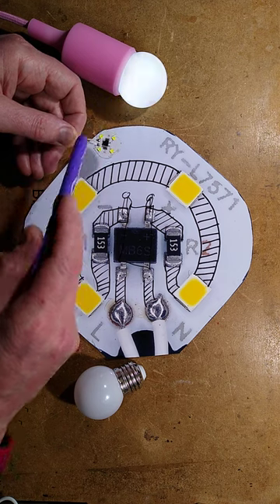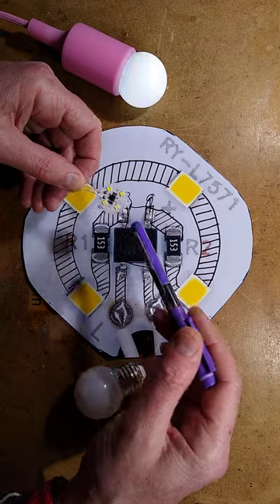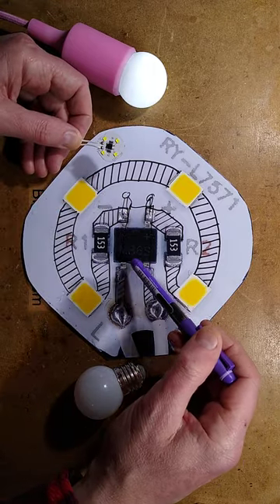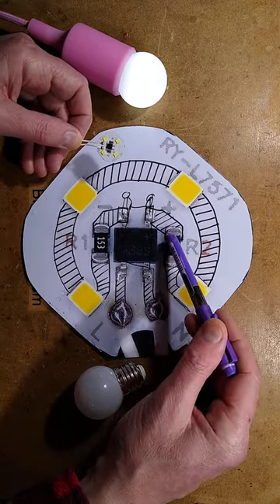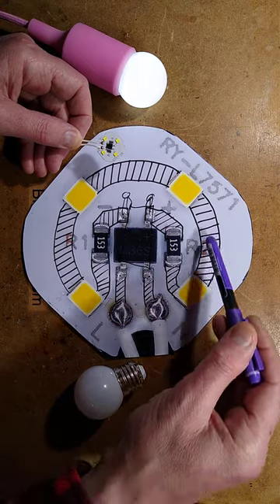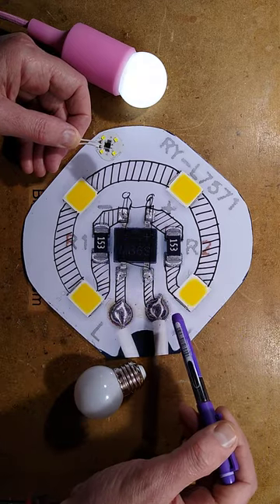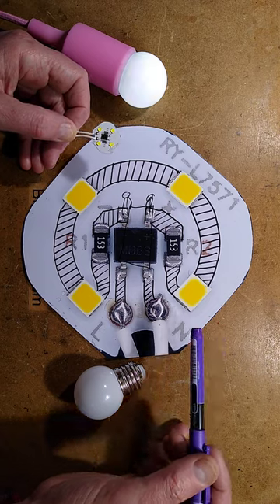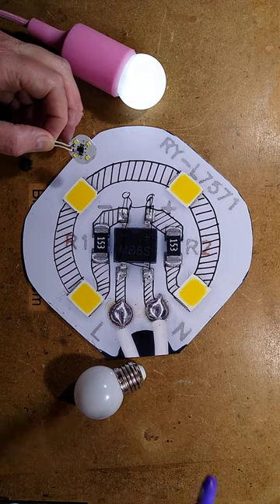Simplest LED bulb ever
A very simple LED bulb intended for use in decorative applications like outdoor festoon lighting.

It is low intensity and because of its simple design it is low efficiency too, with a lot of the power being dissipated across the two resistors as heat.